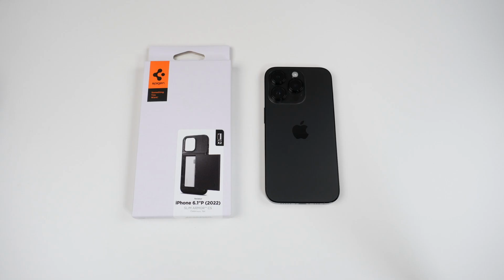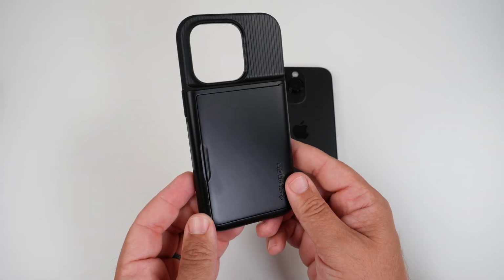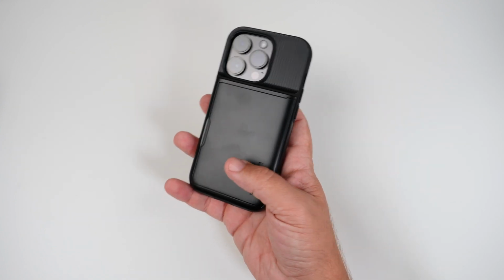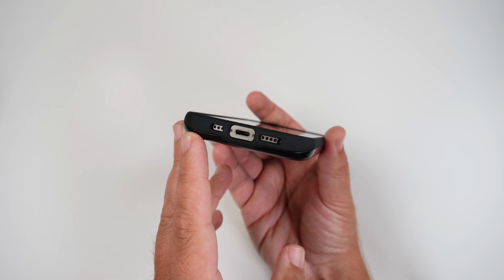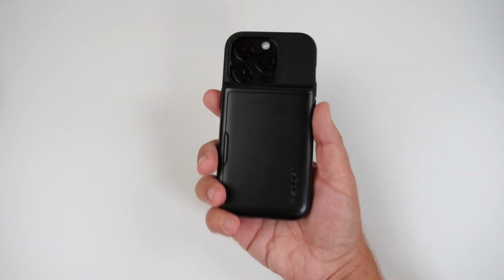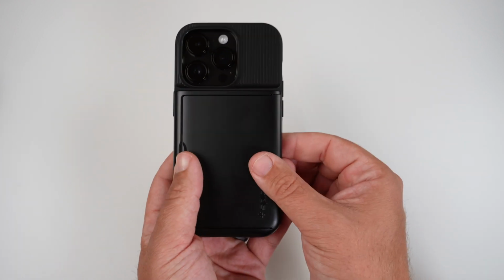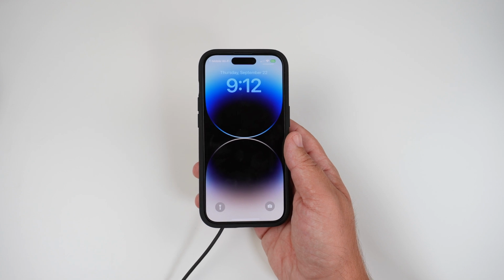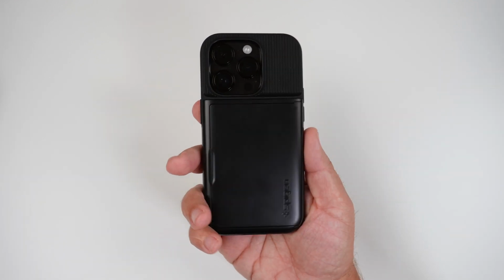iPhone 14 Pro Case Review - Spigen Slim Armor CS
Here is my review of the Spigen Slim Armor CS case for the iPhone 14 Pro! This case is only $19.99 right now on Amazon.

The Slim Armor CS case is a wallet case that doesn't like the traditional wallet style cases. Has a nice look to it for sure!

If you want a free month trial, follow my